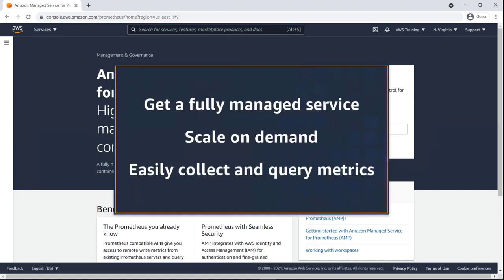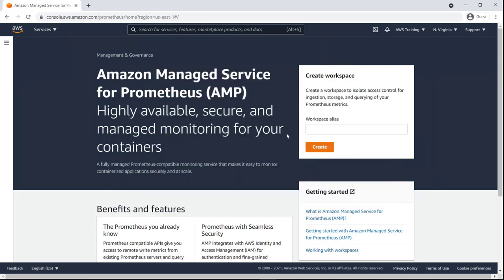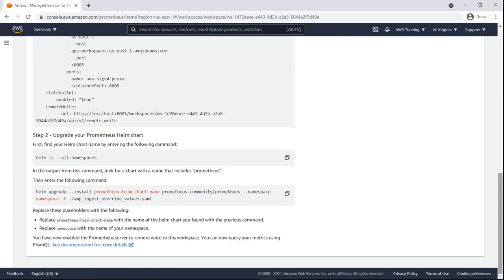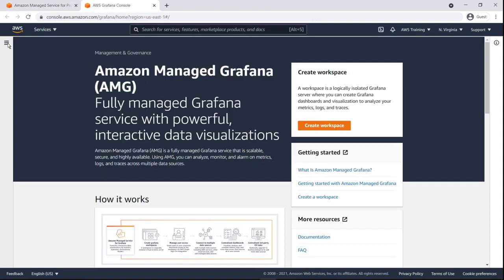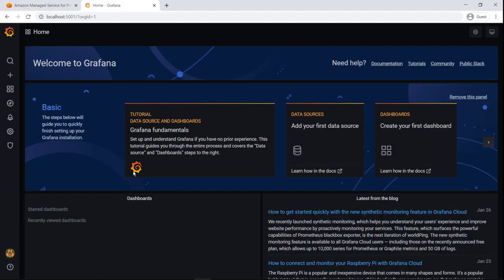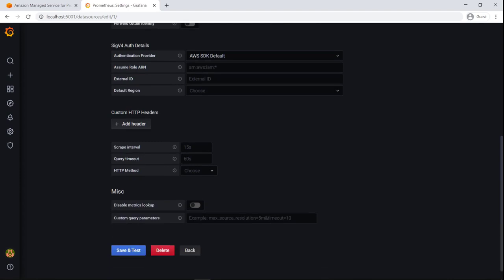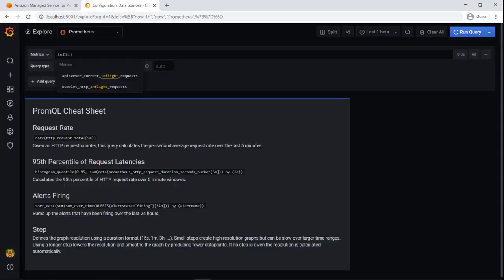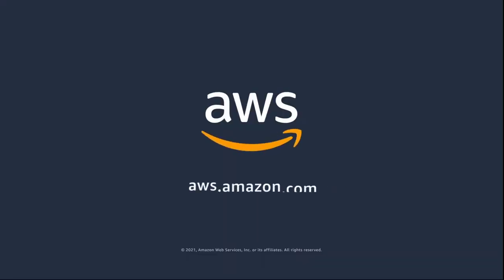Introduction to Amazon Managed Service for Prometheus Amazon Web Services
Introduction to Amazon Managed Service for Prometheus Amazon Web Services | AWS Cloud Operations - How to...